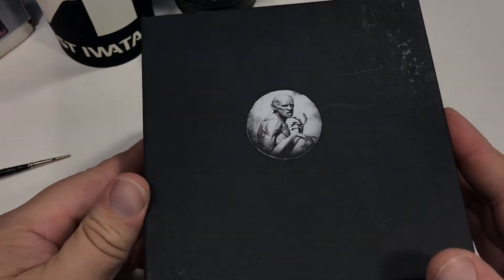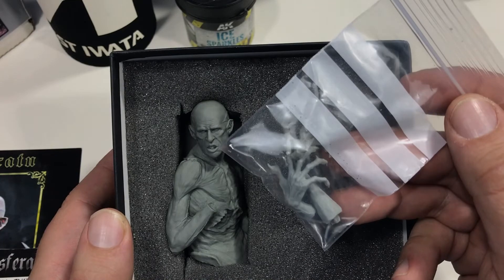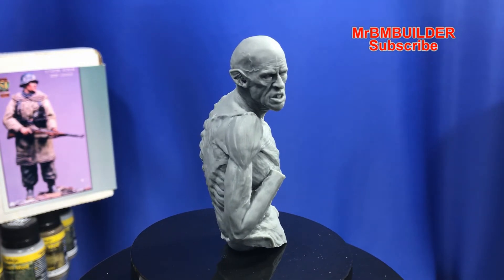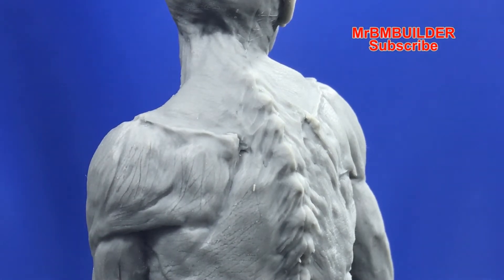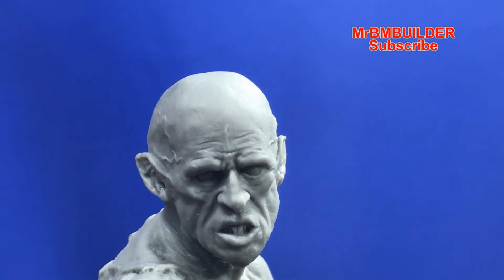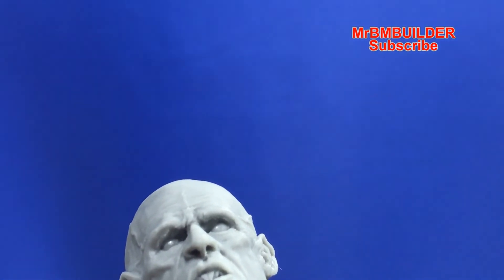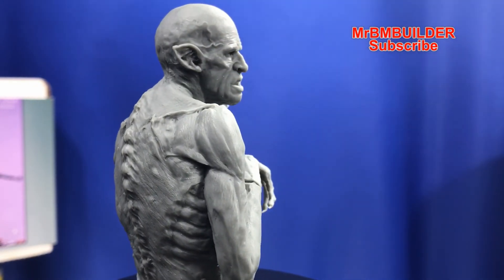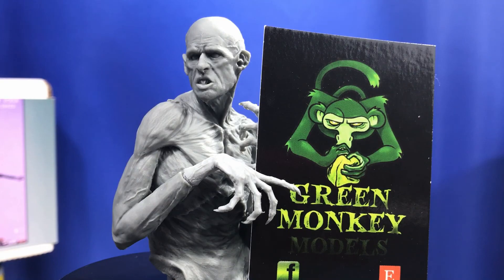Nosferatu 1/10 by Green Monkey Models #381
Nosferatu 1/10 resin bust by Green Monkey Models